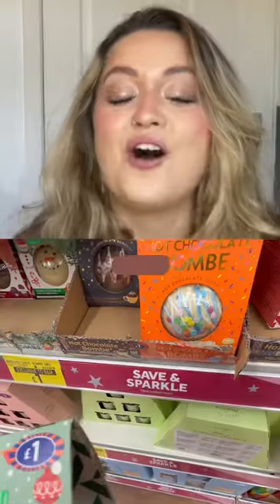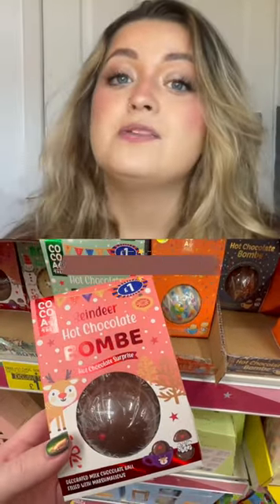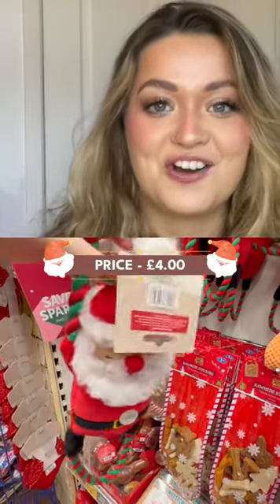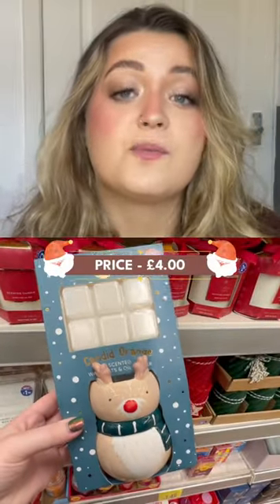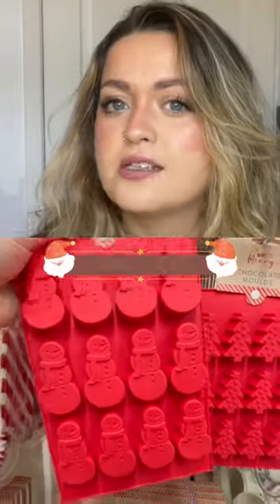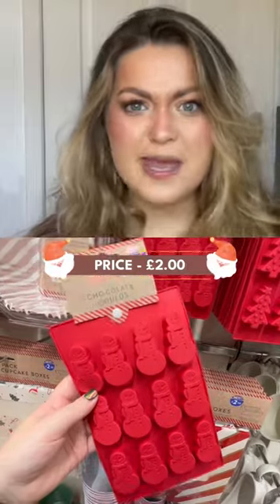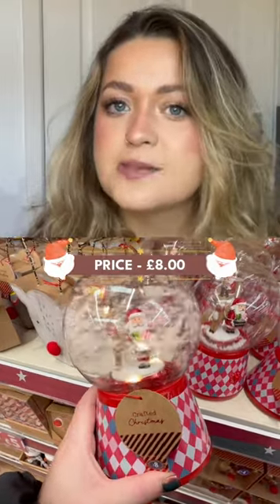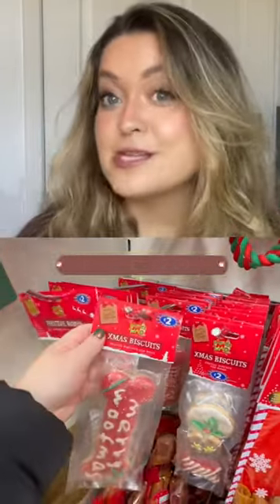THESE CHRISTMAS DEALS AT B&M ARE AMAZING!